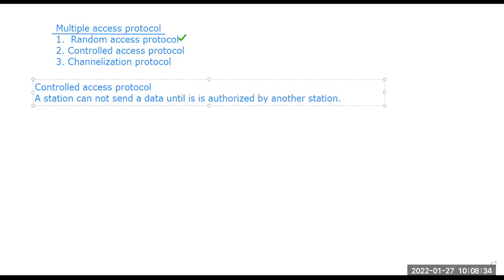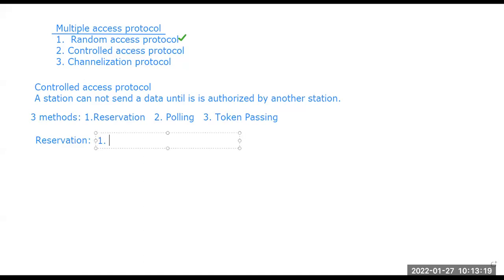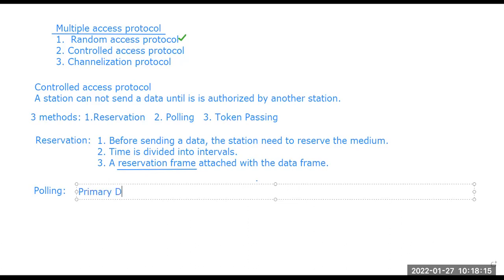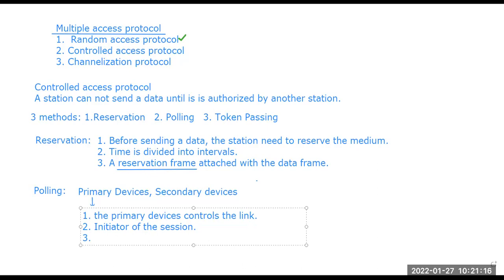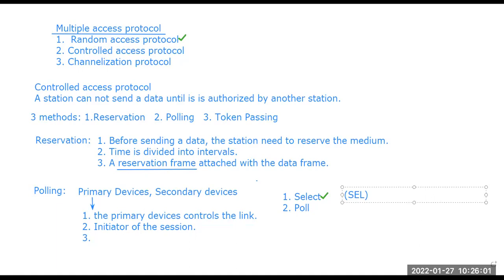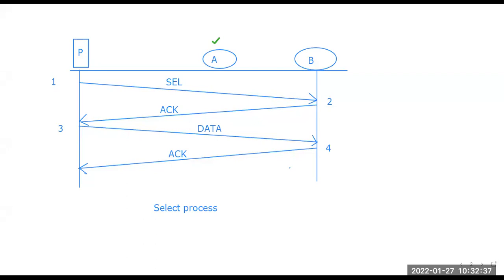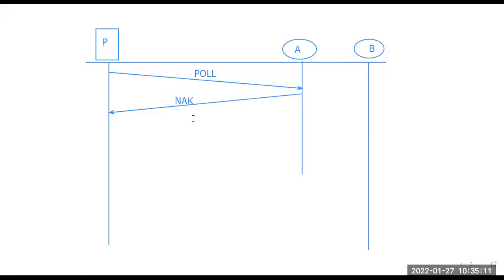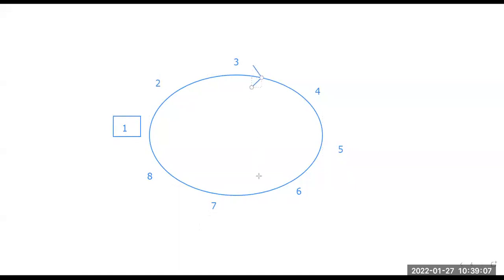IT 504 CLASS ON 27-01-2022 LEC 30